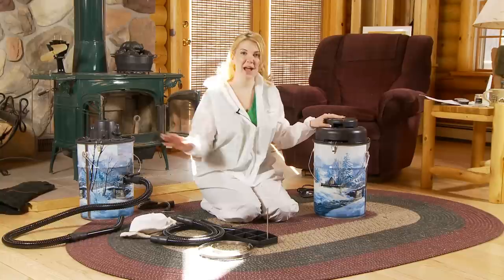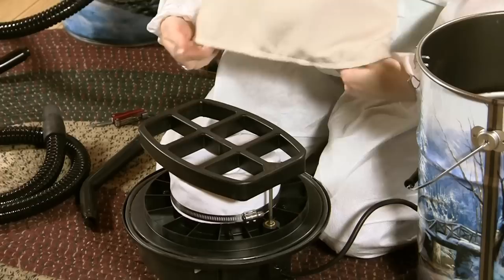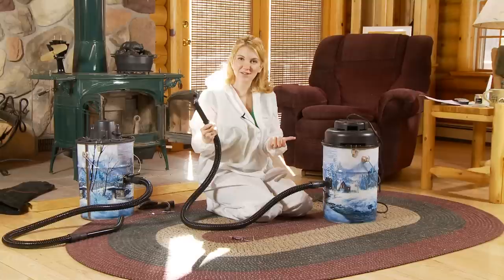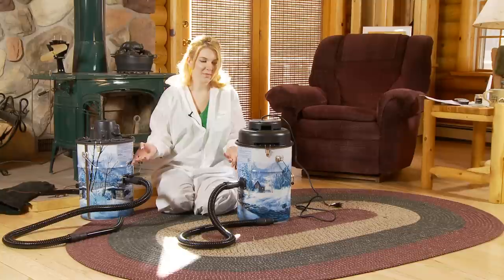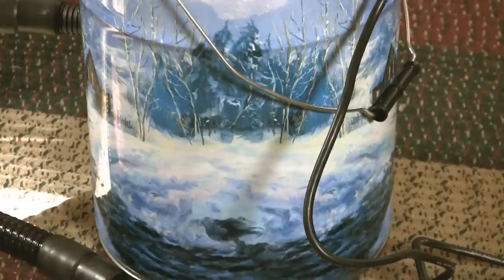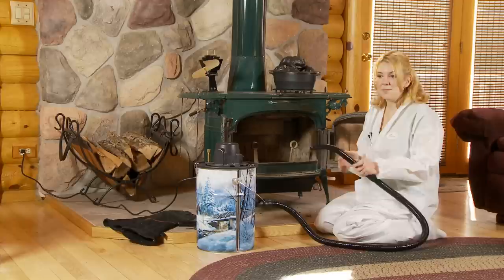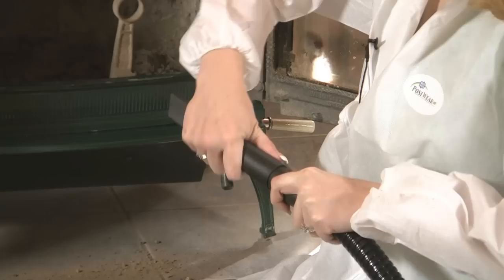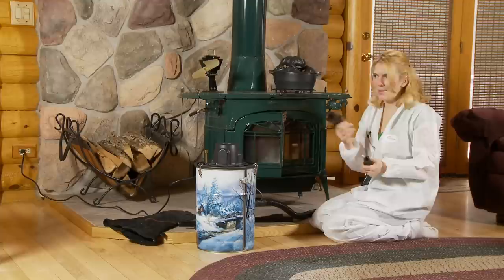Ash Vacuum Assembly, Comparison & Use - Wood Stove Demonstration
for the products on this video.

Danielle demonstrates the assembly of the Cheetah II Ash Vacuum and compares it against the Cougar Quiet Ash Vacuum. She also demonstrates the amazing cleaning power along with proper use and care. These vacuums are a necessary item to care for your wood stove or fireplace and will save a lot of time and mess!

The Cheetah II and Cougar can suck up warm and cold ashes! Using a fire-resistant hose and a specially designed filtering system for ash, the Ash Vacs solve the problem of removing ash from wood burning stoves and fireplaces safely.

The Cougar and Cheetah II use a filter system consisting of two filters. The first filter is flame retardant for precautionary reasons. The second filter traps sub-micron particles (ash) and has a special snap spring assembly allowing for easier cleaning. The Ash-Vac features a 5' flame-resistant hose, 3-gallon capacity container, and a powerful 6-amp motor. Comes in three different colors plus the winter scene in this video Also included is a one year warranty and a set of filters. This unit is 20" high, has a 1-1/4" diameter hose opening, and holds up to 3 gallons of ash.

-Colors: winter scene, black, green, and red
-Motor: Powerful 6 Amp motor
-1 horsepower
-Size: 20" high, has a 1-1/4" diameter hose opening
-Capacity: 3 Gallon
-Construction materials: Steel
-Item Weight:  17.00 LB